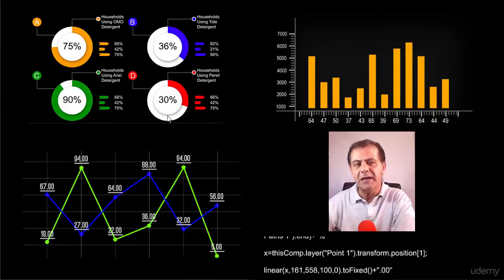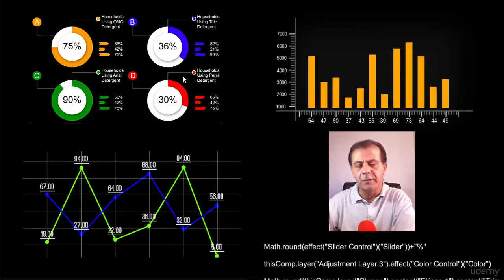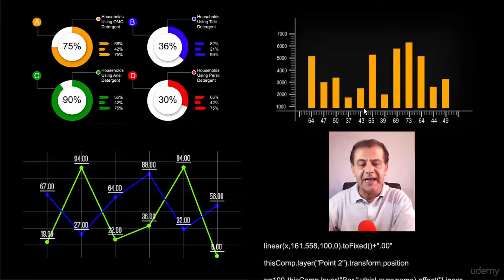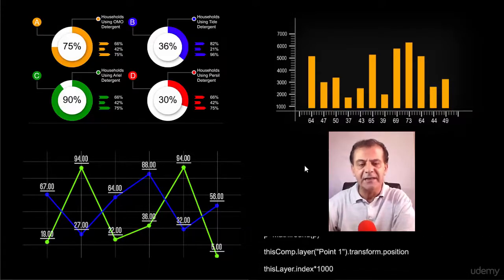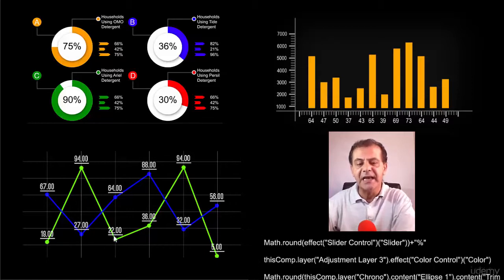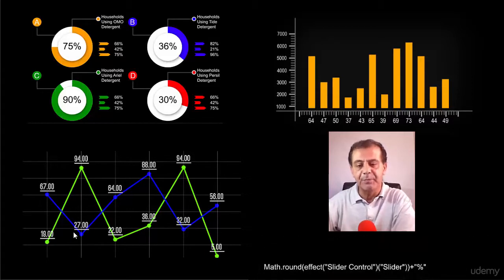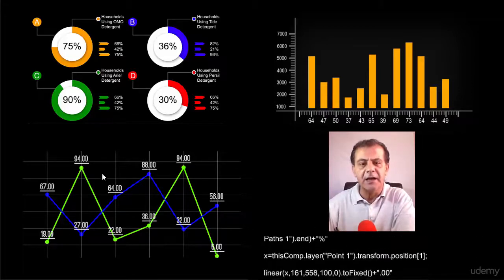After Effects CC Expressions: Animated Infographics Design : How to go through the course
After Effects CC Expressions: Animated Infographics Design
Learn all about Expressions while creating interesting and useful Infographics in Adobe After Effects CC